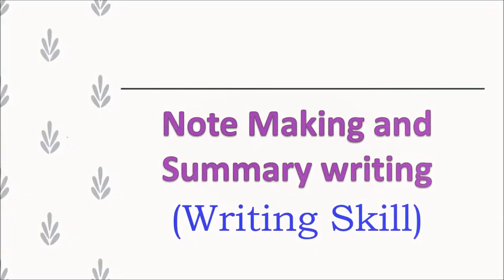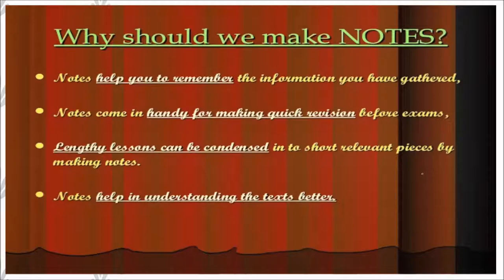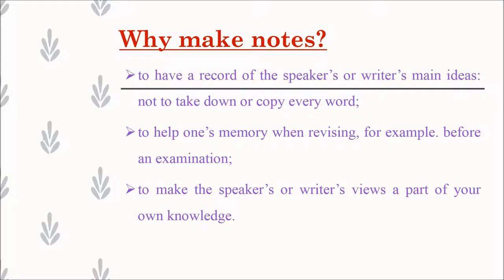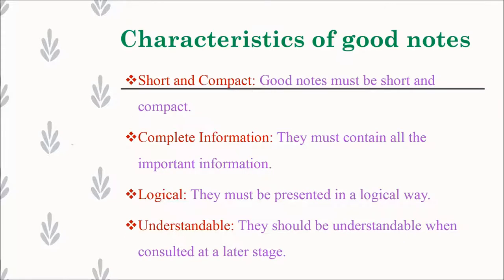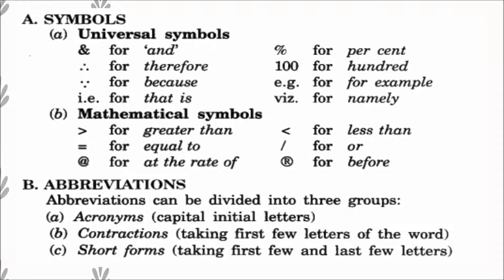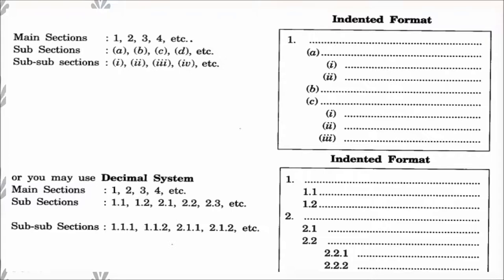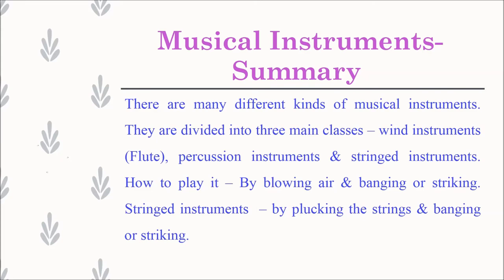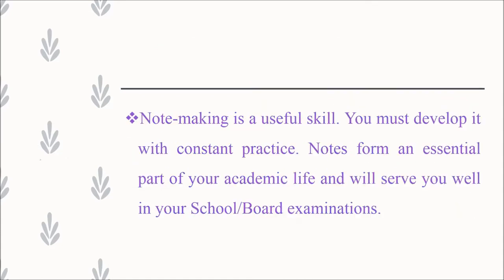GRADE IX ENGLISH WRITING SKILL